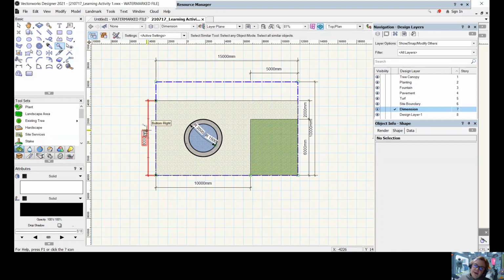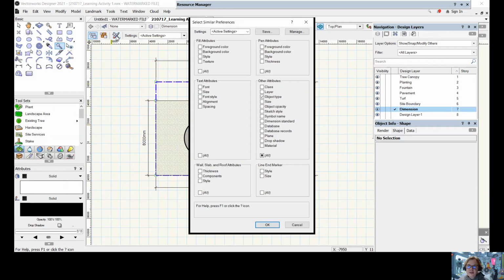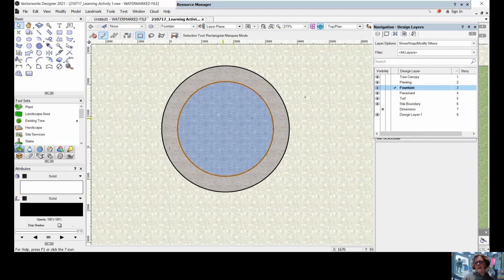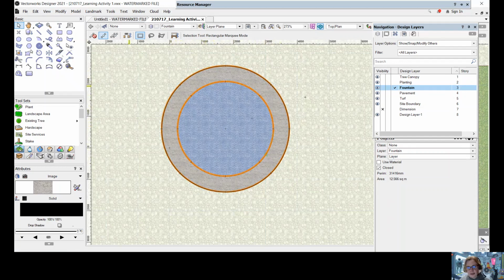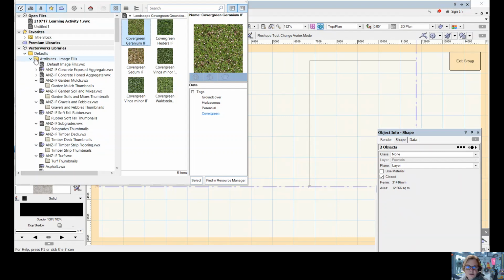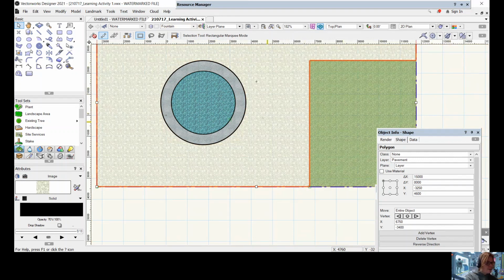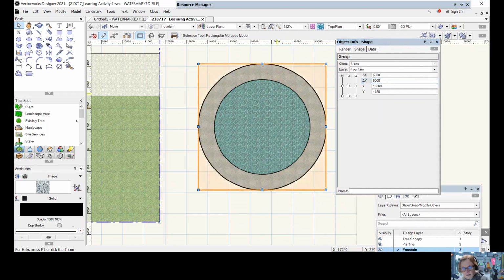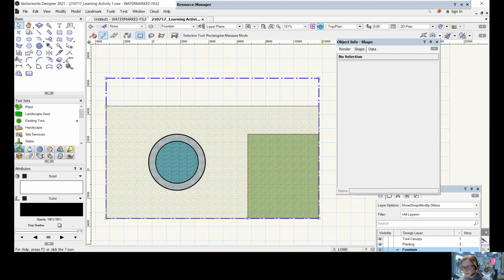4.2B Vectorworks Tools: Learning Activity 1